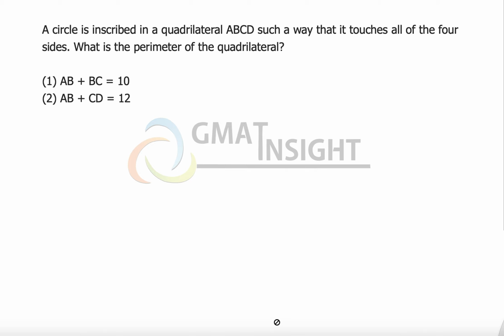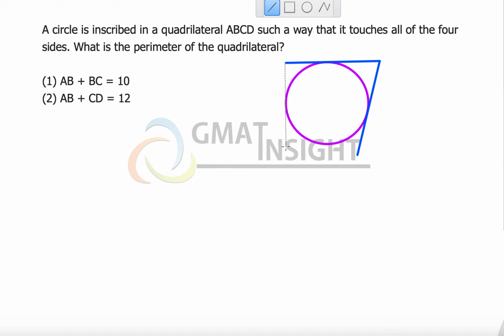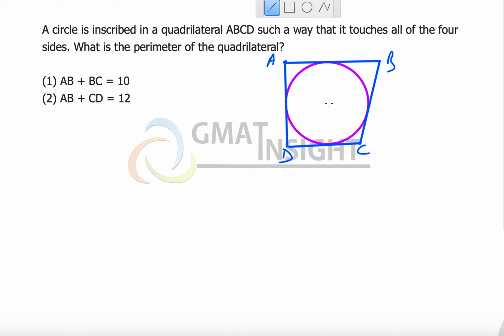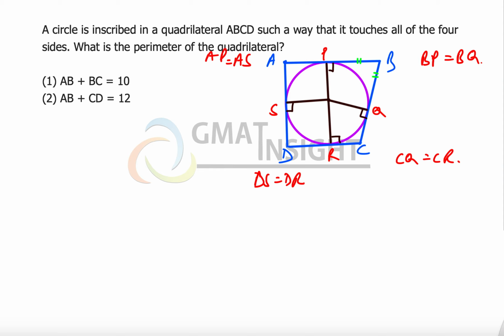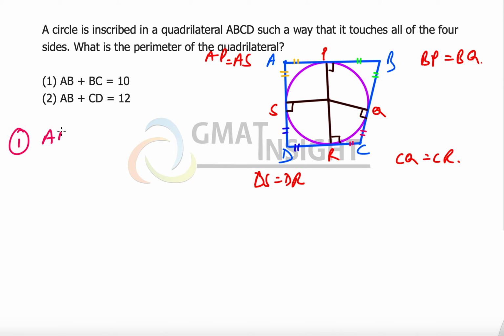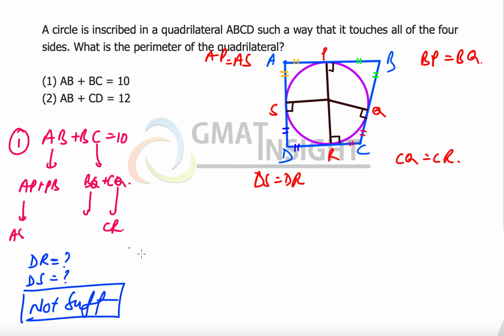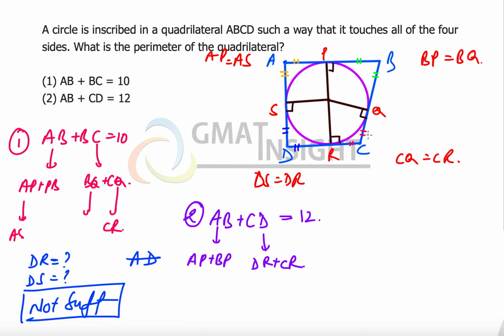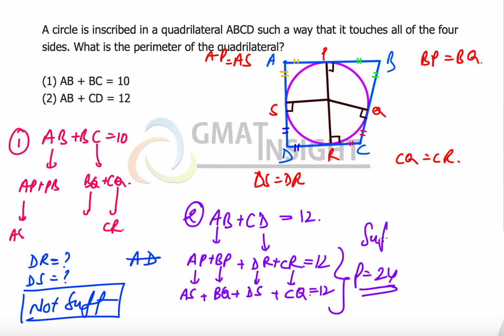DS 38 Hard Tangent Circles Geometry GC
A circle is inscribed in a quadrilateral ABCD such a way that it touches all of the four sides. What is the perimeter of the quadrilateral?

(1) AB + BC = 10
(2) AB + CD = 12